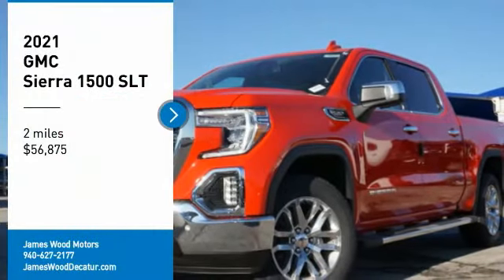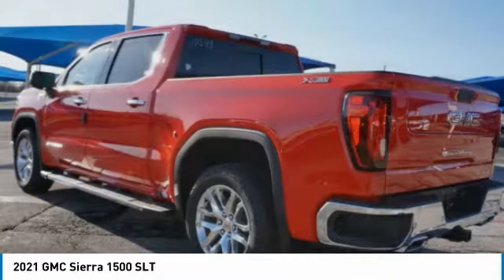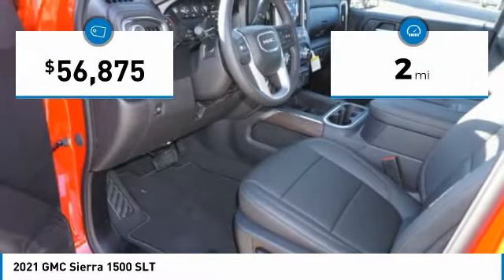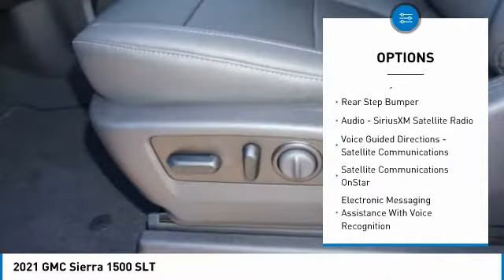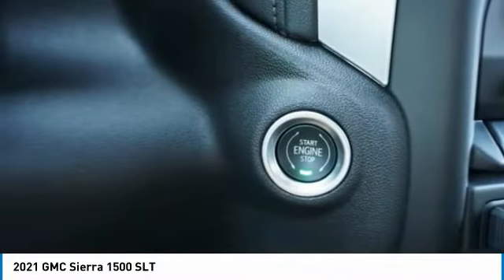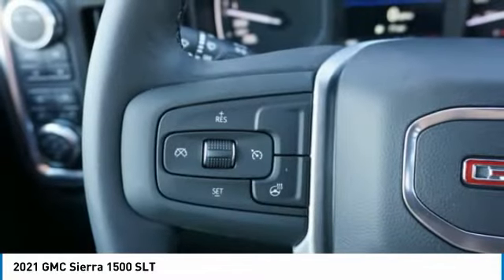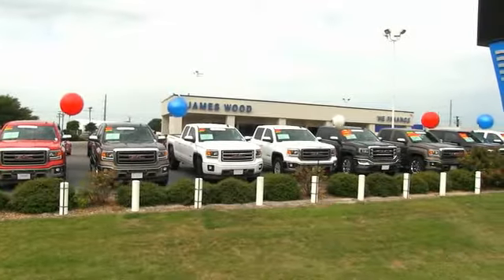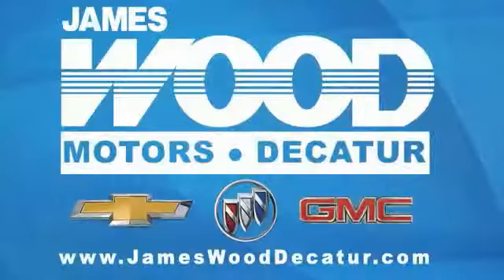2021 GMC Sierra 1500 Decatur TX 110584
2021 GMC Sierra 1500 SLT

2111 US HWY 287 South

Looking for the right vehicle? Today could be your lucky day. this 2021 GMC Sierra 1500 could be yours.